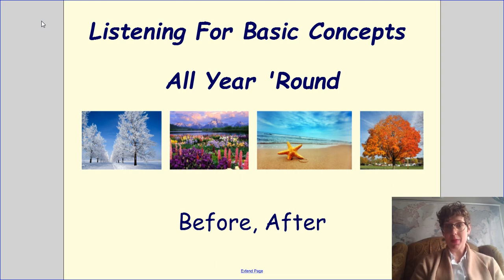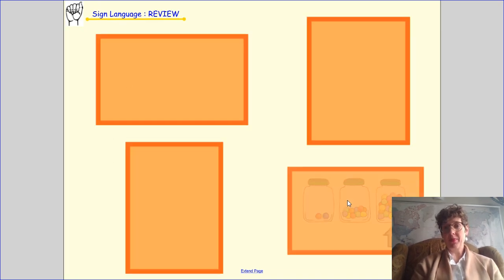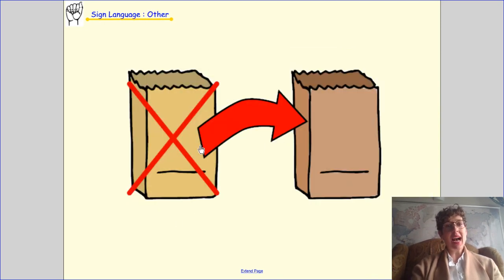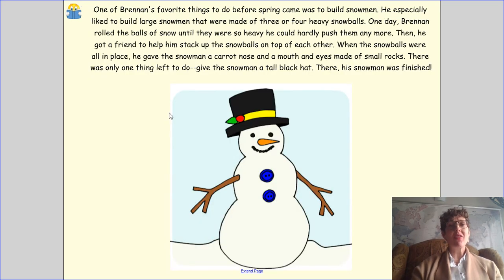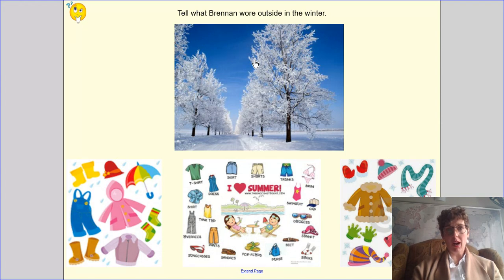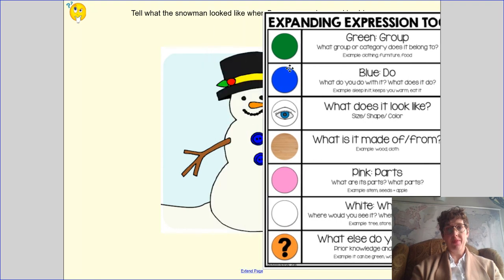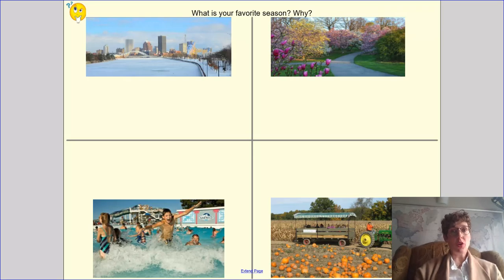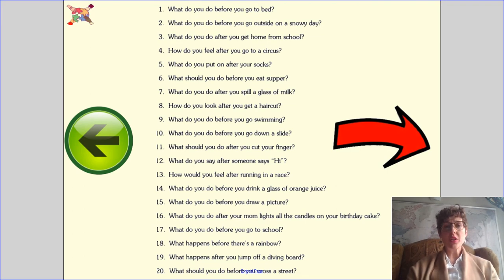Before and After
Ms. Holmes (RCSD John James Audubon #33) targets the concepts of before and after through sign language, a story, and additional practice activities.